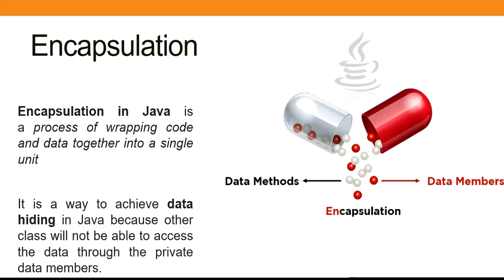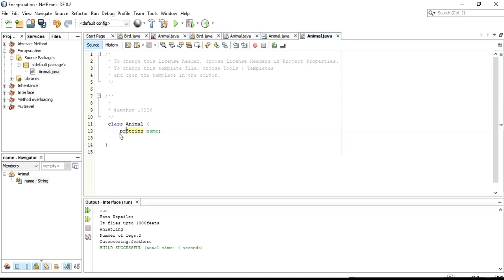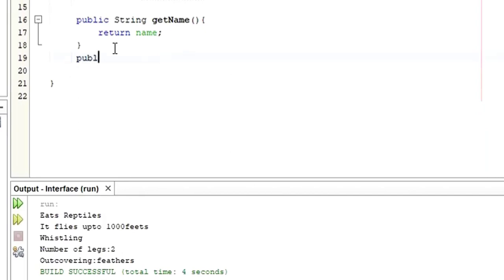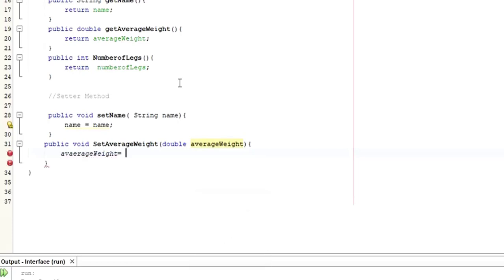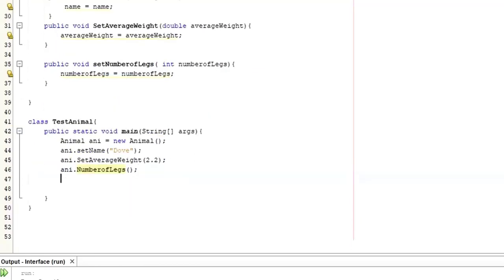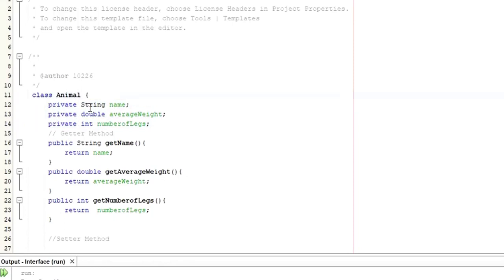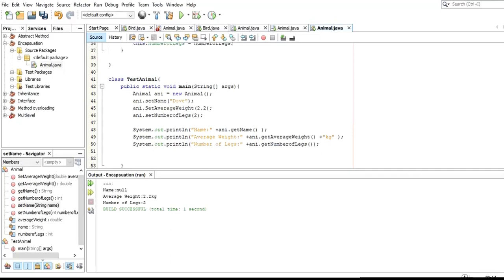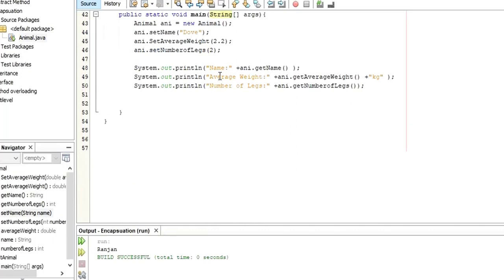Encapsulation in Java - Learn Encapsulation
Encapsulation in java is accessing private variables using methods. These are also known as setters and getters.